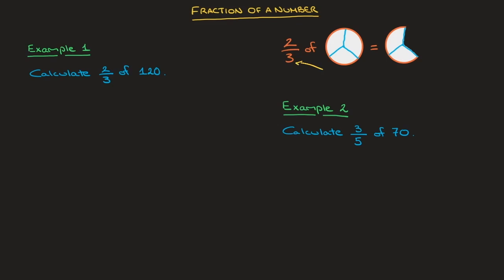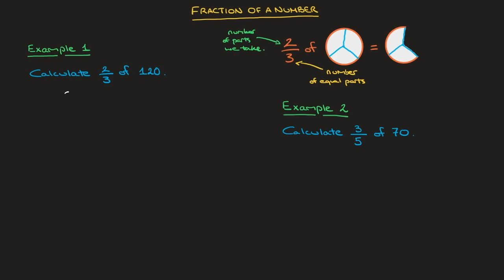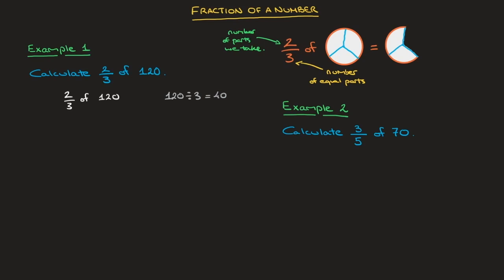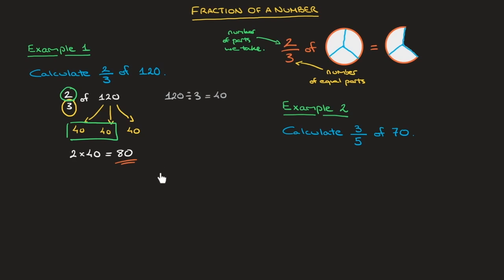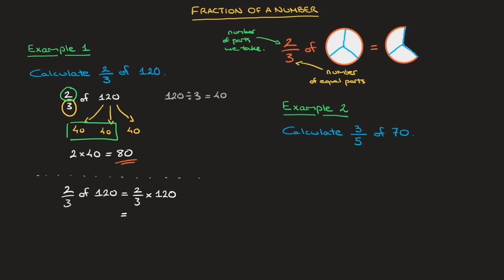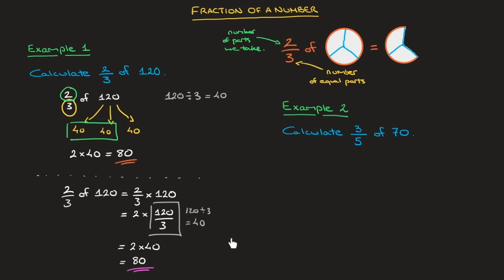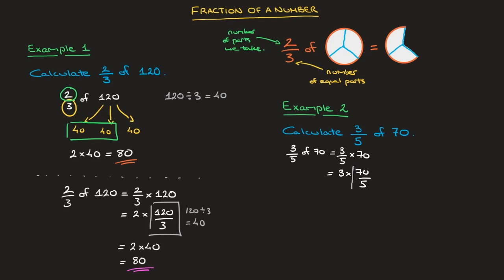Fraction of a Number - What it Means & HOW TO CALCULATE IT ?!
How to Calculate a fraction of a number or a fraction of something ? We learn both how to calculate a fraction of a number as well as what it actually means.
The denominator tells us how many equals parts we split, or divide, the number into and the numerator tells us how many of those parts we have to take.
The method is clearly explained and illustrated with 2 worked examples.